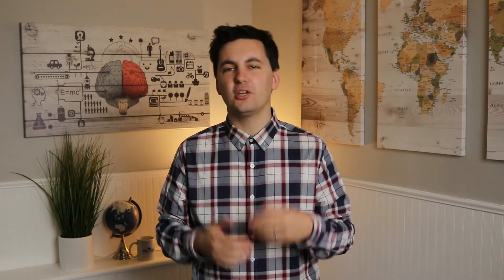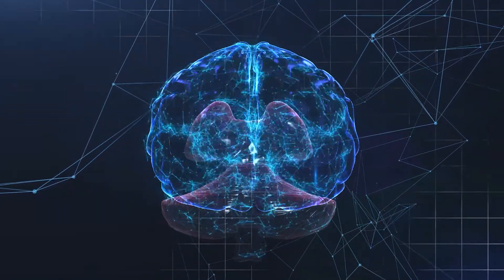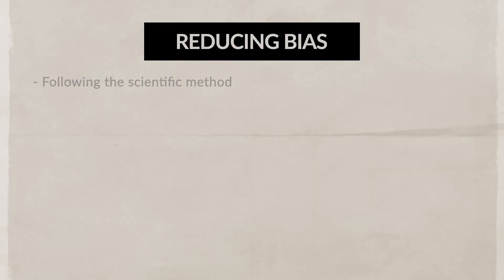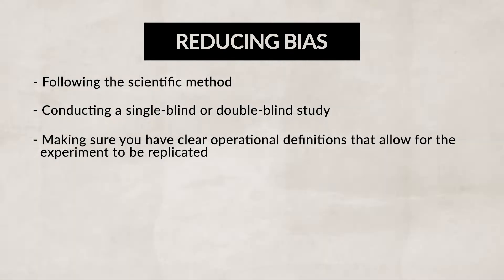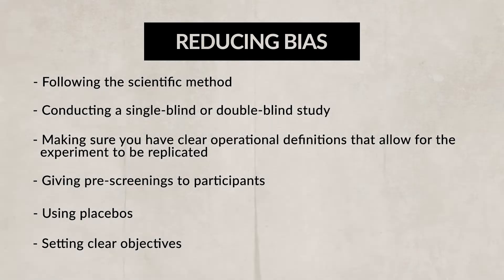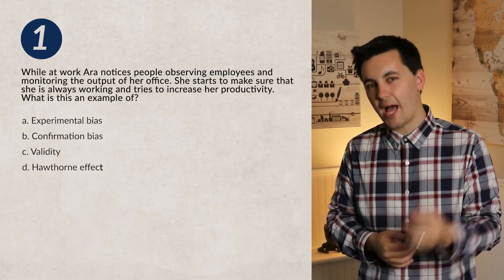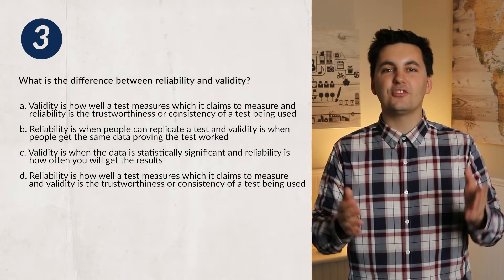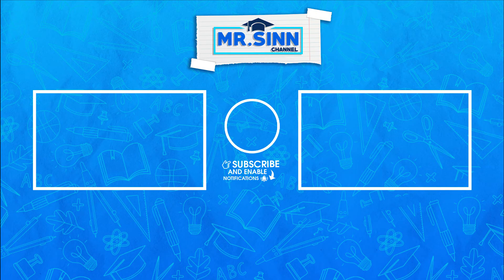Researcher Bias In Psychology [AP Psychology Review Unit 1 Topic 4]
Skills In Video:
1.K Predict the validity of behavioral explanations based on the quality of research design.

1.K.1 Confounding variables limit confidence in research conclusions.

Chapters:
0:00 Introduction
0:12 Research bias
0:23 Hindsight Bias
0:46 Confirmation Bias
1:32 Experimental/Researcher Bias
2:00 Social Desirability Bias
2:35 Hawthorne Effect
3:03 Countering Bias
3:34 Reliability & Validity
3:56 Practice Quiz!